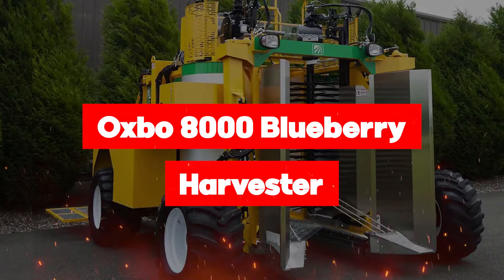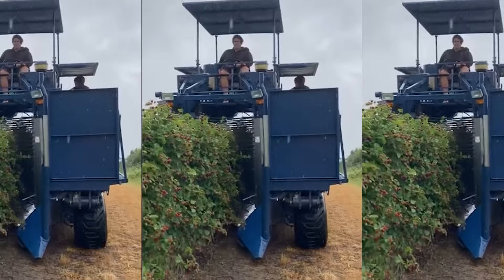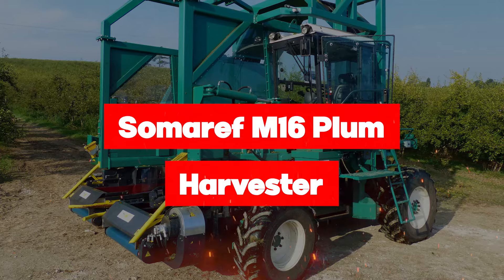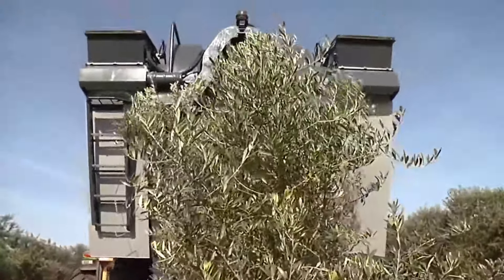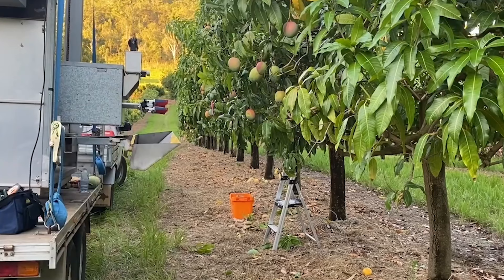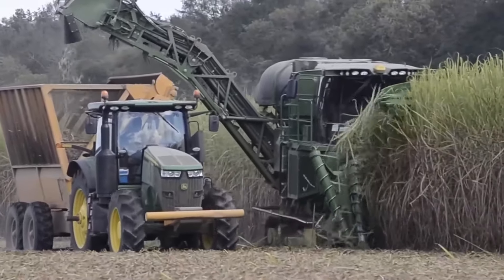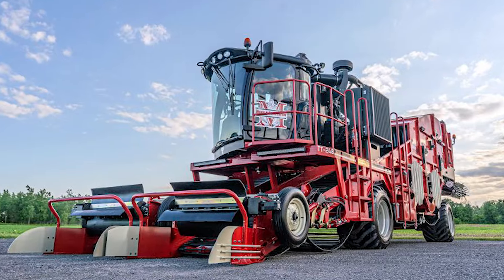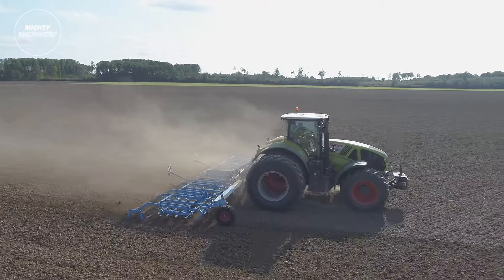Unbelievable Modern Fruit Harvesters That Are At Another Level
Welcome back to the Mighty Machinery channel, home of all things heavy machinery and machinery fails! Today, we're diving into the realm of innovation as we showcase the latest in modern fruit harvesters. Without further ado, let’s present the Unbelievable Modern Fruit Harvesters That Are At Another Level!

In today's video we look at the Unbelievable Modern Fruit Harvesters That Are At Another Level...Keep watching to see

Inspired by Biggest Heavy Equipment Machines Working At Another Level ►2
Inspired by 99 Biggest Heavy Equipment Machines Working At Another Level
Inspired by 99 Unbelievable Heavy Equipment Machines That Are At Another Level ▶ 32
Inspired by 300 Unbelievable Heavy Machinery That Are At Another Level ▶ 34
Inspired by 200 The Most Amazing Heavy Machinery In The World ▶ 10
Inspired by 100 Amazing Heavy Equipment Machines Working At Another Level
Inspired by 100 Most Expensive Heavy Equipment Machines Working At Another Level ▶5
Inspired by 200 Heavy Machinery Equipment Working With Operating At An Insane Level
Inspired by When HEAVY MACHINERY SHOCKS the WORLD with the MOST AMAZING DISPLAYS! ▶1
Inspired by 33 Most Expensive Heavy Equipment Machines Working At Another Level▶7
Inspired by 100 The Most Amazing Heavy Machinery In The World ▶13

On Mighty Machinery we will go through the biggest heavy machinery, satisfying agricultural machines, and work fails.